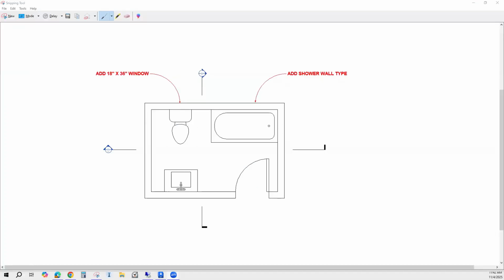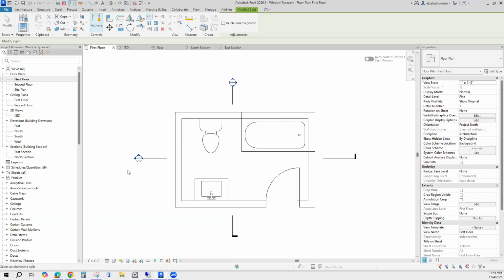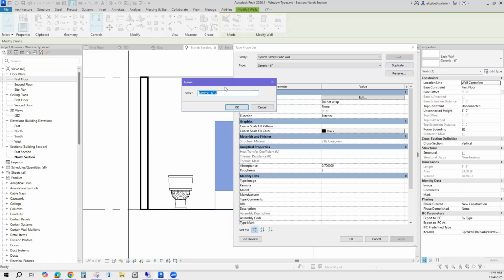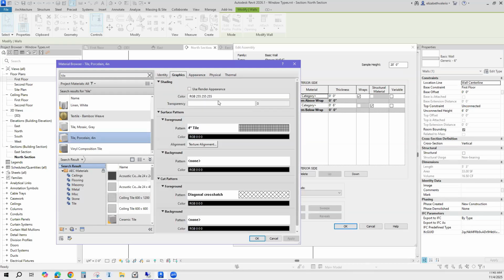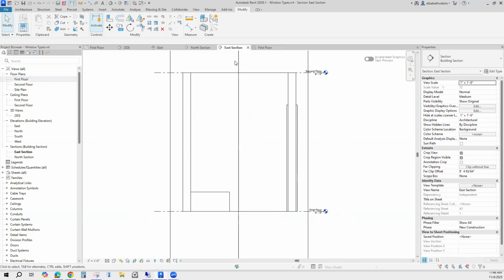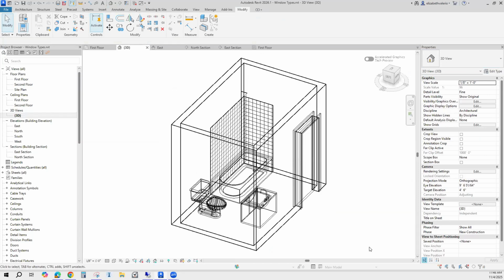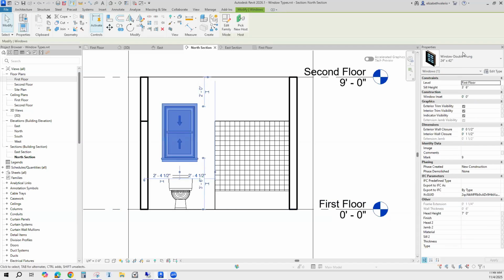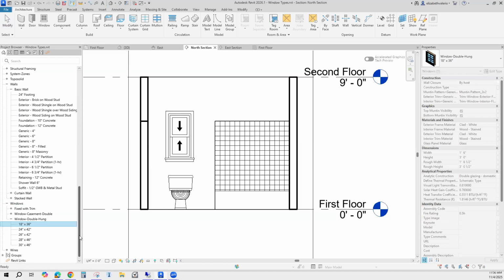Revit 2026 - Creating New Family Types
Creating Family types in @Autodesk Revit